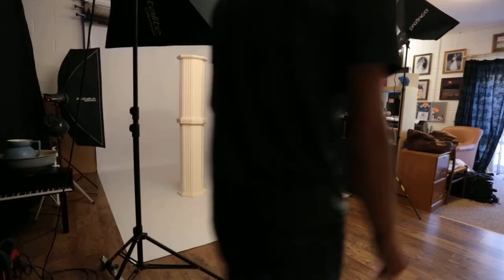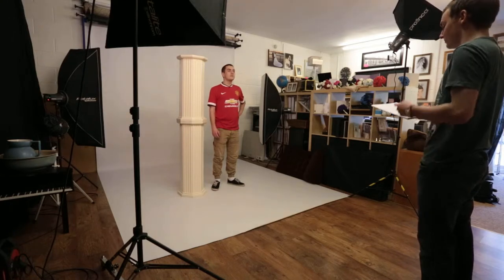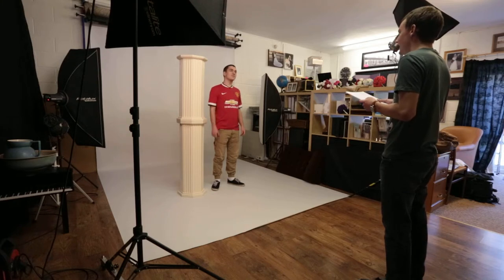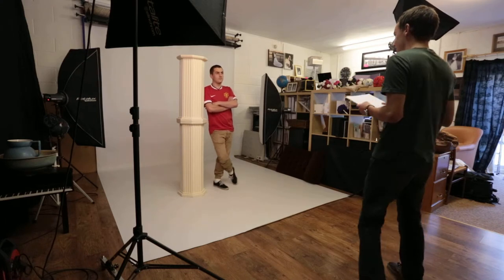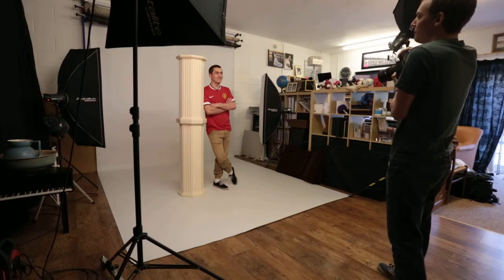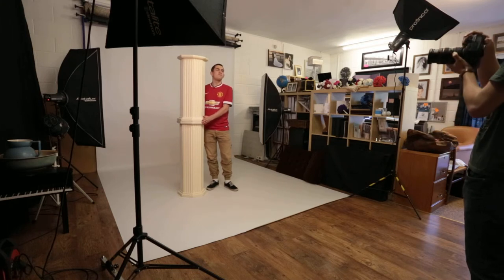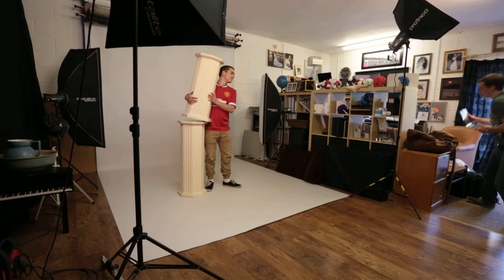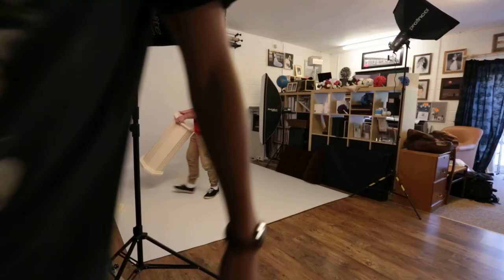pose 1- photoshoot 3 in studio (no implants in)